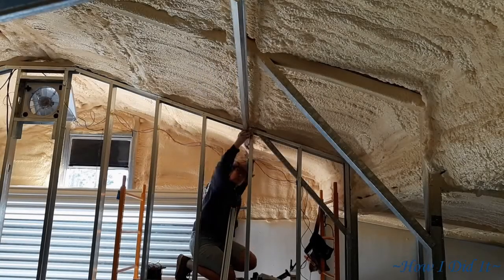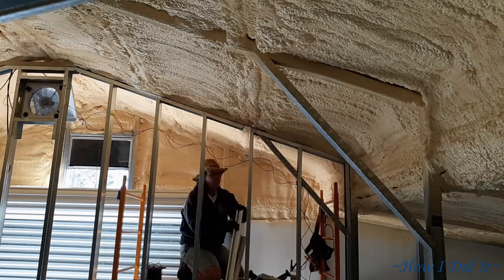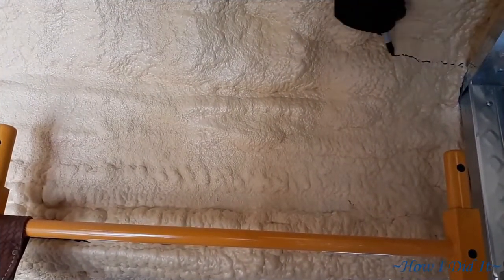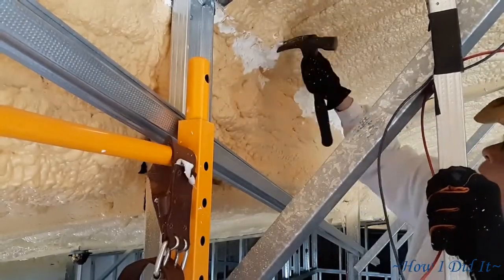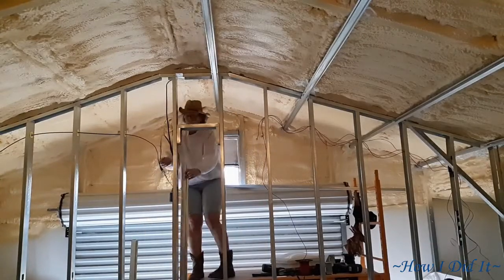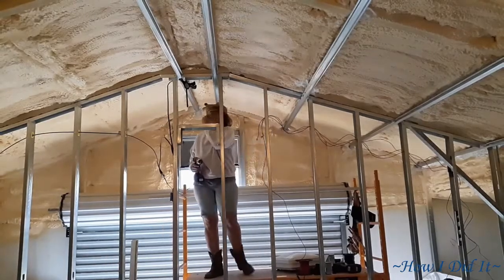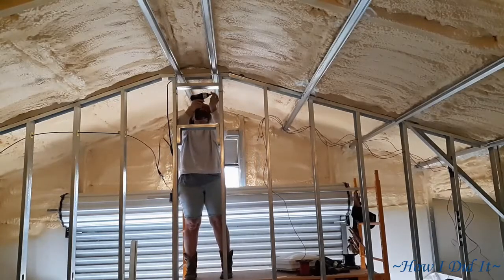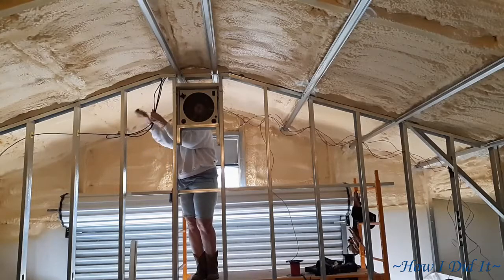Off Grid Barn framing, starting the hat channel install~How I Did It~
Hello there, how are ya? Welcome back to ~How I Did It~ This weeks video was cut short by a family emergency, but I was able to start the install of the hat channel on the ceiling in the Off grid barn.